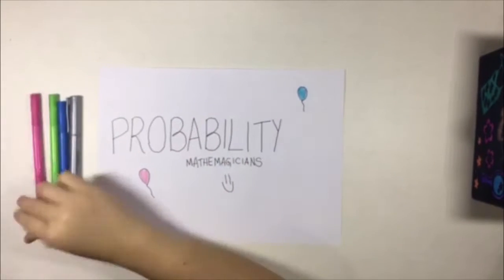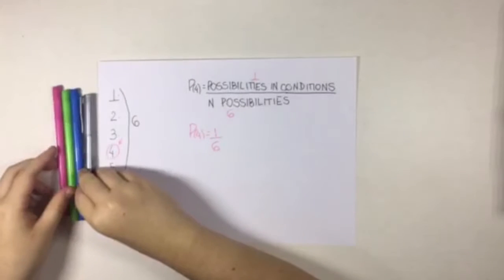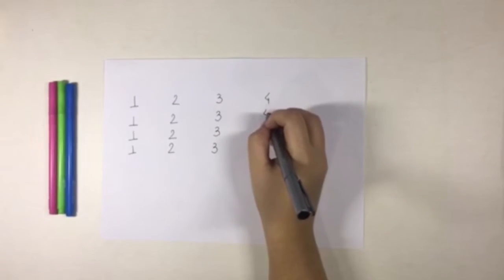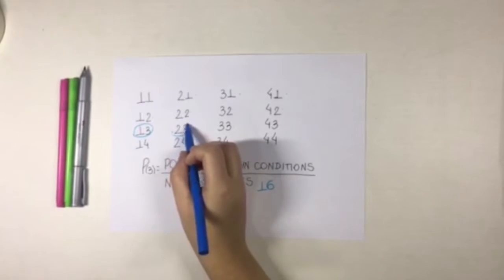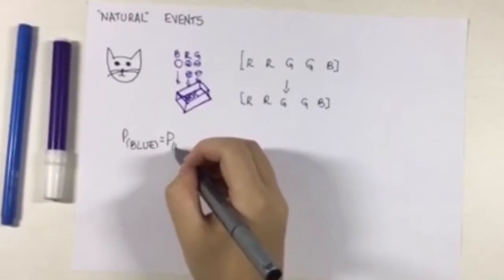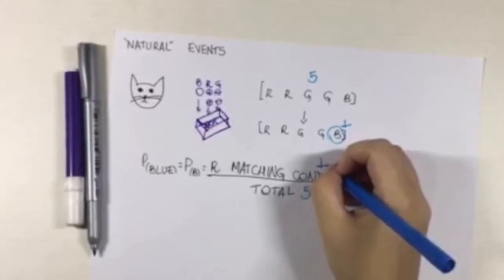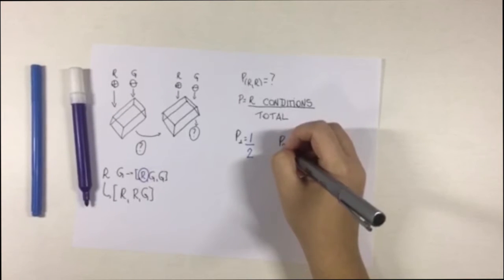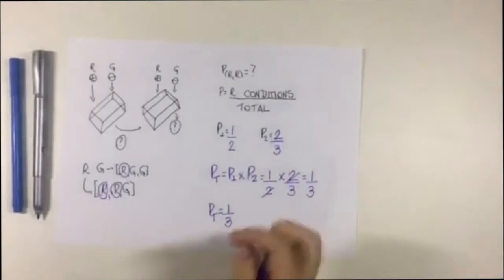Probability - English Week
By Beatriz Bicudo, Giulia Perrela, Ivan Gabriel, Leticia Tosta e Luiz Fernando